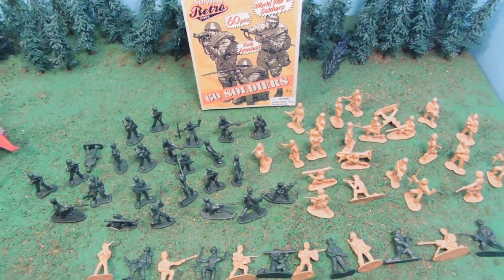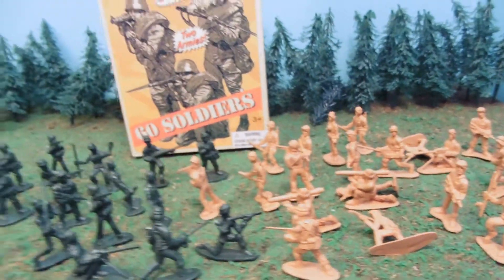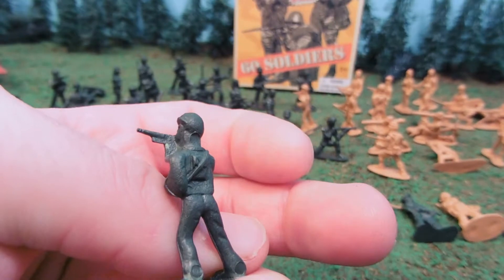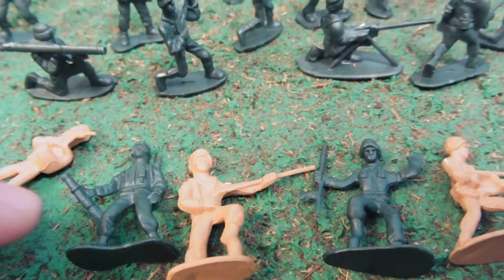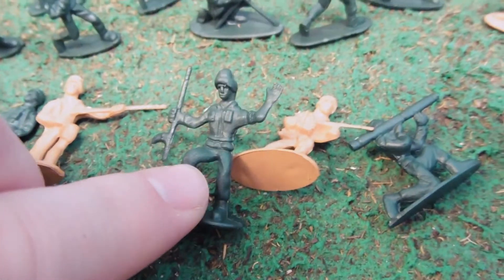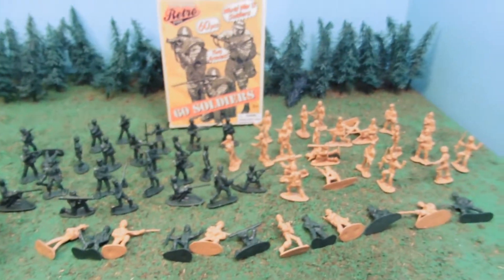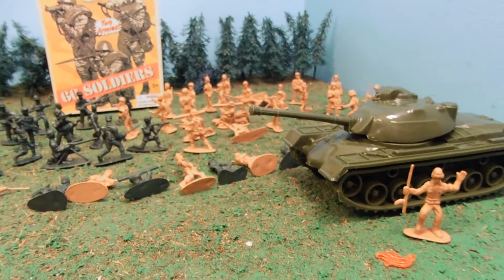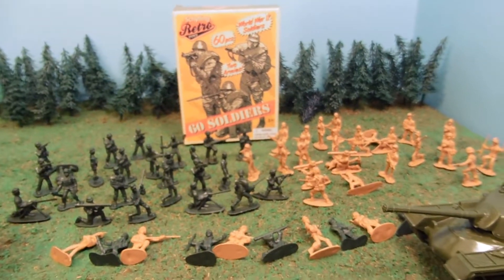Schylling Retro toy soldiers review!